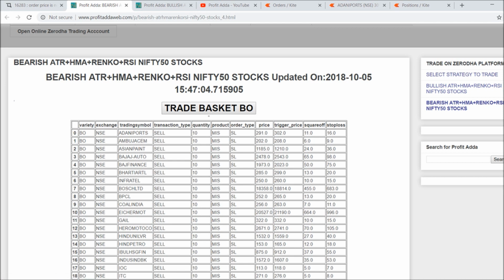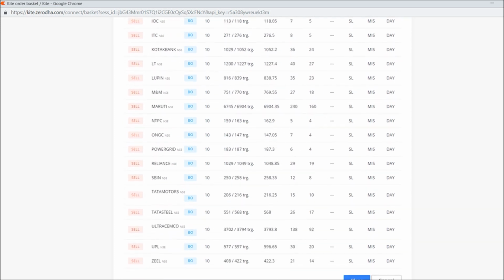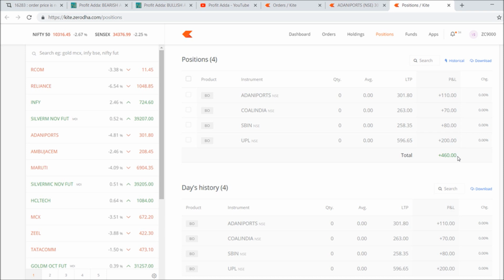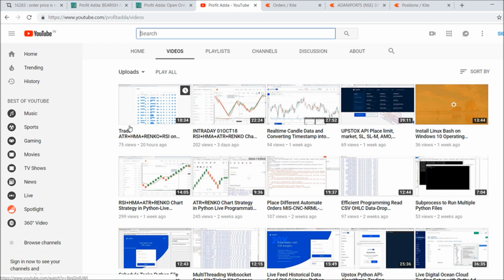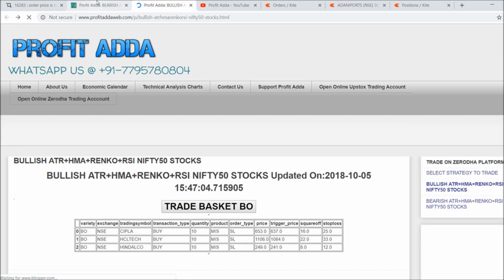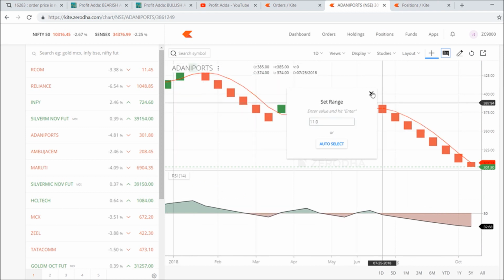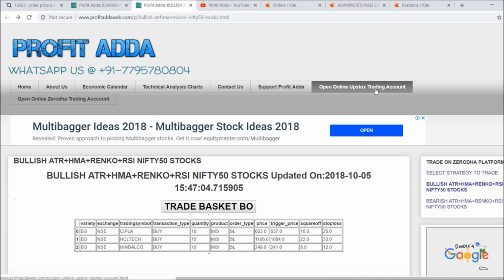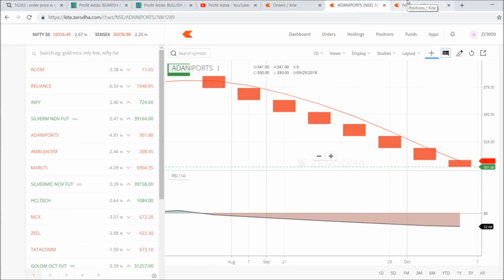INTRADAY 05OCT18 ATR+HMA+RENKO+RSI Profit Adda Web Live Trading -Review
WhatsApp @ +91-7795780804 for Programmatic Trading and Customized Trading Solutions